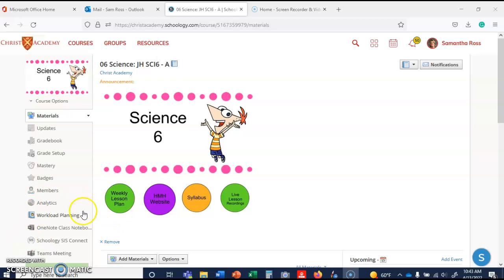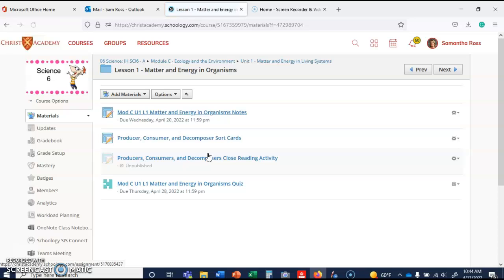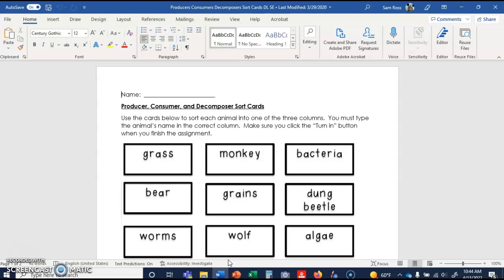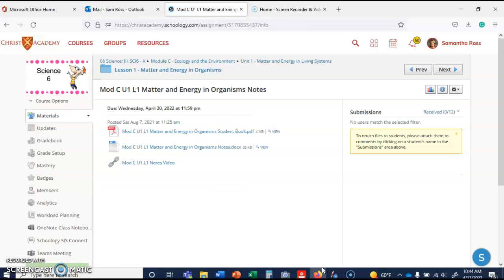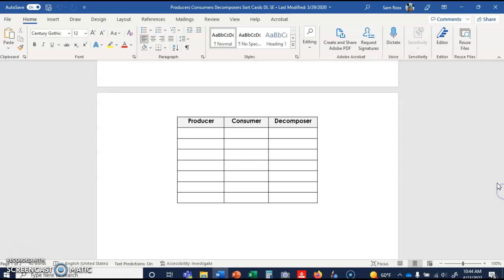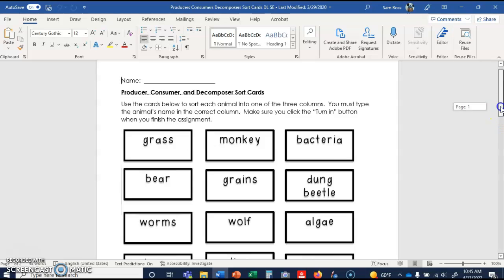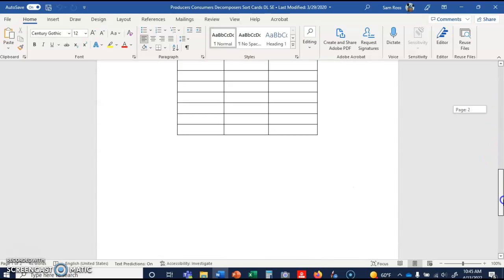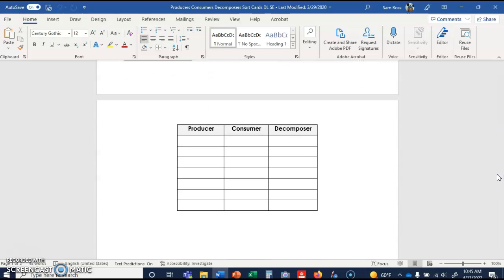Producer Consumer Decomposer Sort Card Video